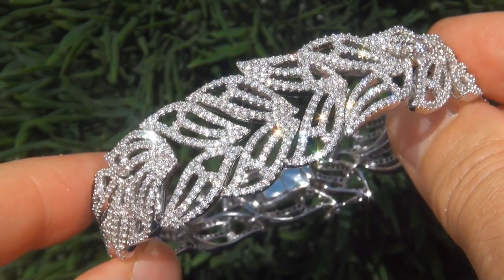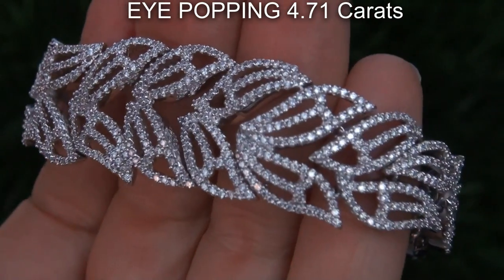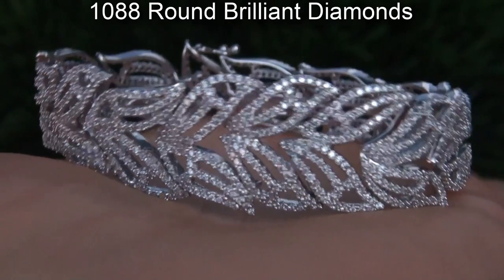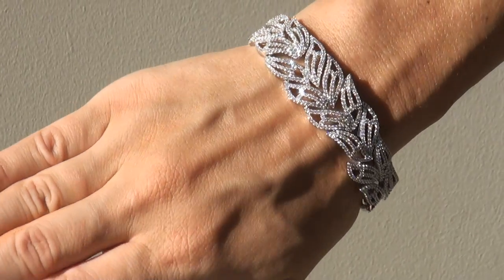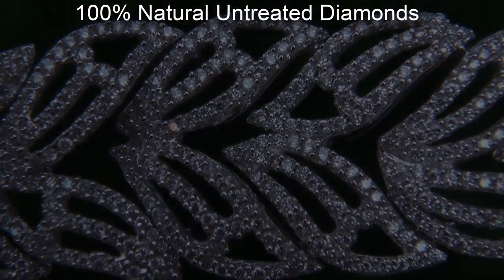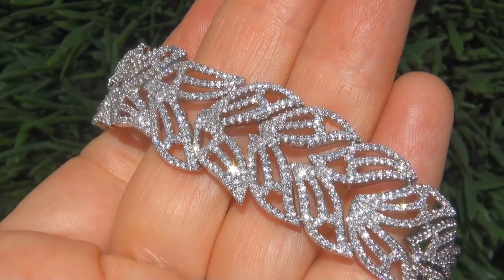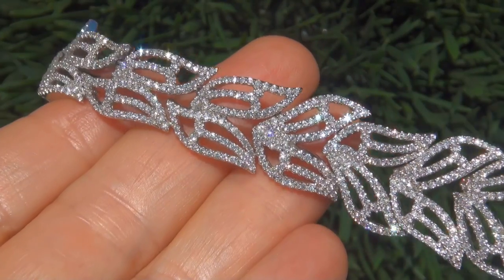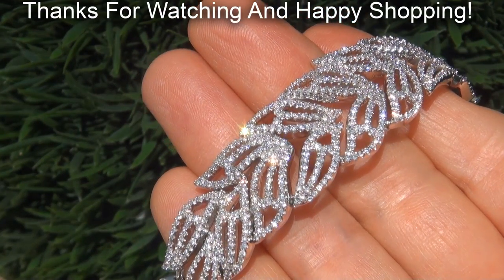Estate 4.71 Carat Natural Diamond Solid 18k White Gold Tennis Cocktail Bracelet - A141487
ELECTRIC SPARKING FIRE 4.71 carats solid 18k white gold High Fashion Estate Diamond Bracelet. This elegant diamond bracelet will captivate even the most discriminating jewelry connoisseur with a one of a kind unique design featuring F-G color round brilliant diamonds.

This extra fine quality high end bracelet sets itself apart with an astounding 1088 individually hand set diamonds boasting an assortment of SI1 to SI2 clarity beauties that can be seen sparkling from all angles.

With a substantial 37.10 grams total weight with HEAVY solid 18k white gold construction, this top quality bracelet offers supreme elegance in every way. not to be missed!!!